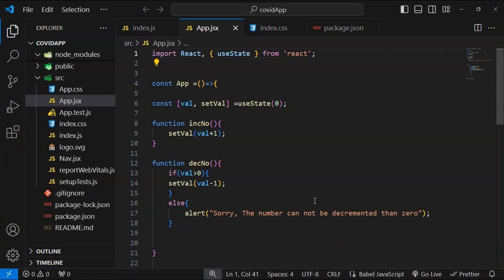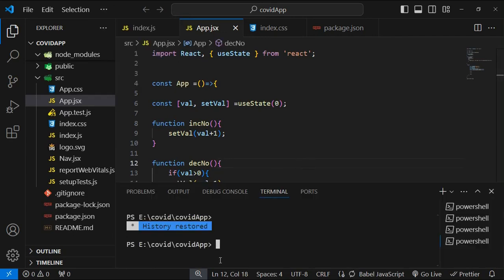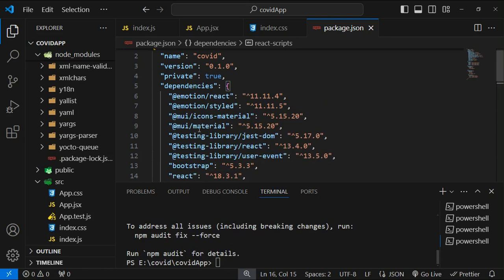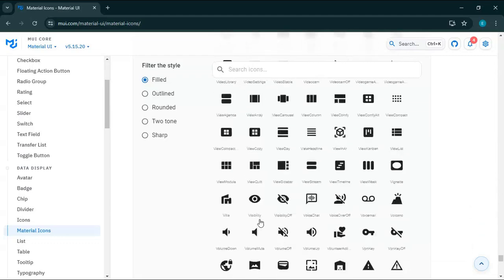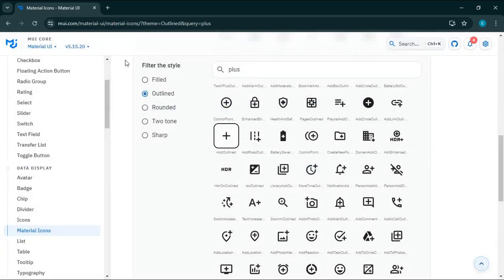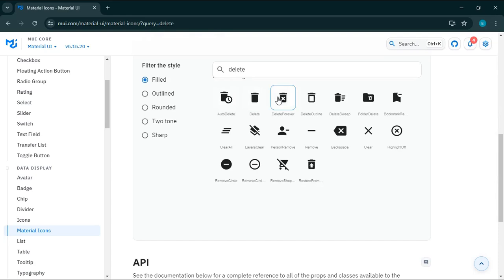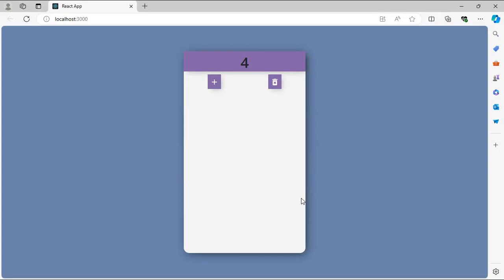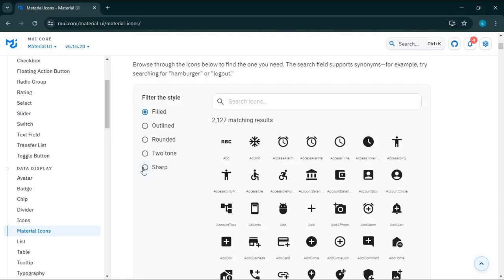Material UI Icons in React.js | Add Beautiful Icons with MUI in Seconds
Want to Add Icons in React the Easy Way? In this tutorial, you’ll learn how to use Material UI (MUI) Icons in your React.js application to create stunning user interfaces with clean and modern design elements.

🔹 In this React + MUI tutorial, you will learn:
✅ How to install Material UI Icons in a React project
✅ Import and use MUI icons with just one line of code
✅ Customize icon size, color, spacing, and positioning
✅ Integrate icons with buttons, forms, and navigation bars
✅ Tips for using Material Icons with dynamic components

🎯 Perfect For:
✔️ Beginners wanting to enhance UI with icons
✔️ Developers creating modern-looking React apps
✔️ Anyone using Material UI (MUI) in frontend projects